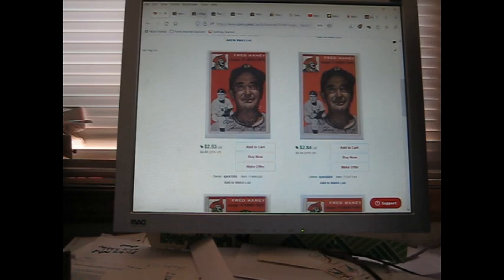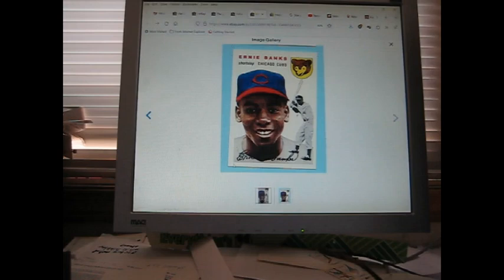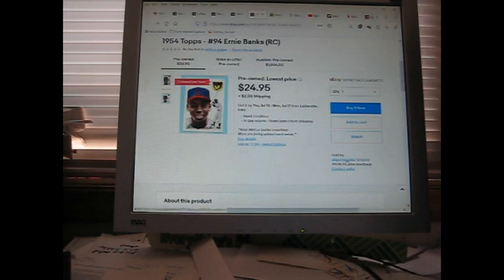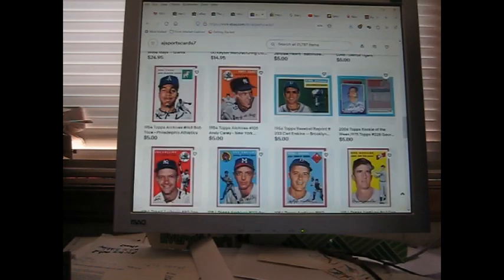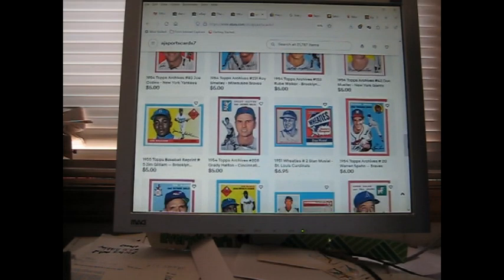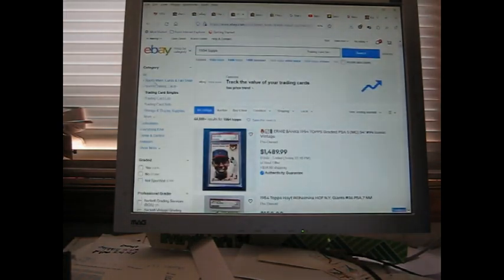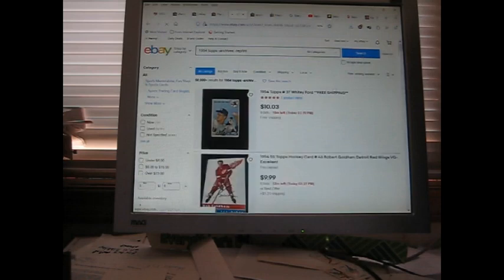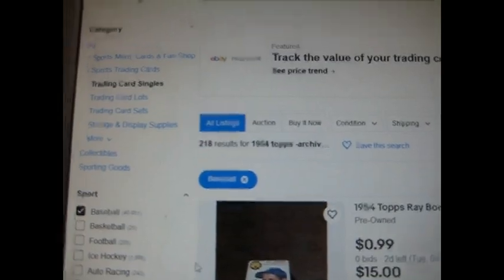Bite Me EBAY How Dare You Promote Reprints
Just doing some possible shopping and this happened